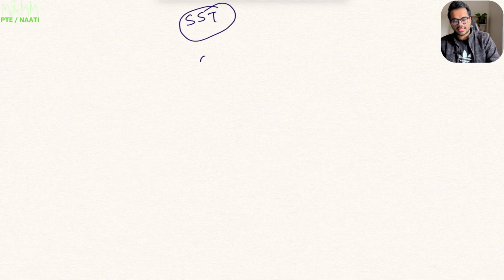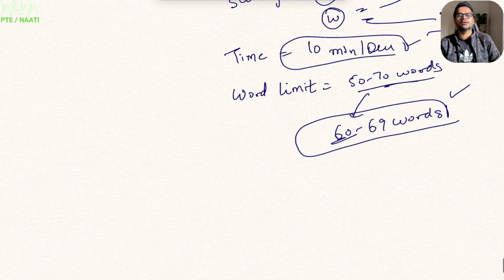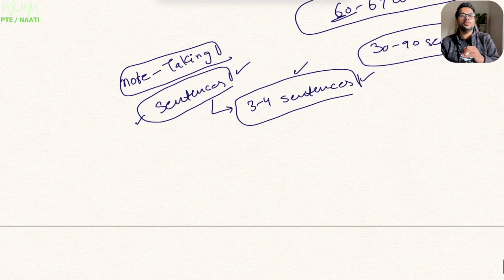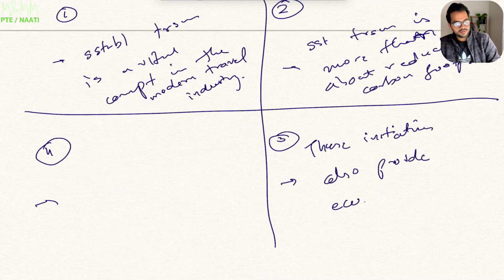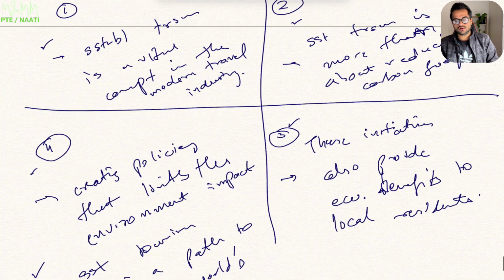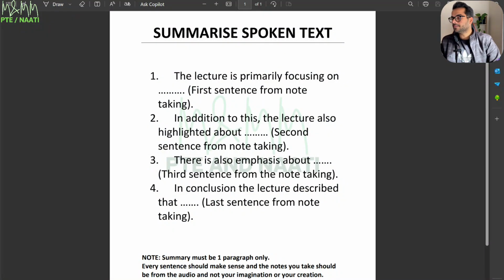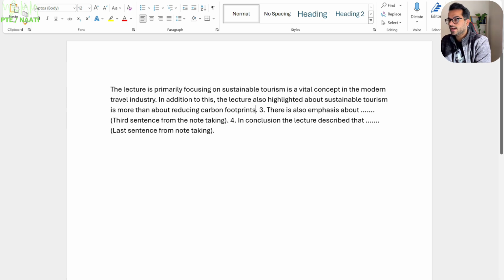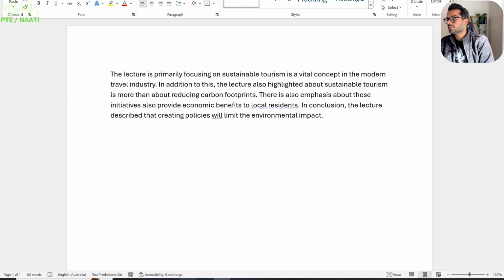PTE Summarise Spoken Text Best Note Taking Method | Perfect 90 Template | M and MM PTE NAATI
In this video, I have shared the best note-taking method for Summarise Spoken Text topic for the PTE Listening module and the perfect 90 strategies and template to follow to get a full score in the topic.